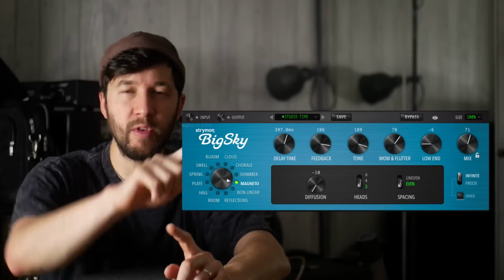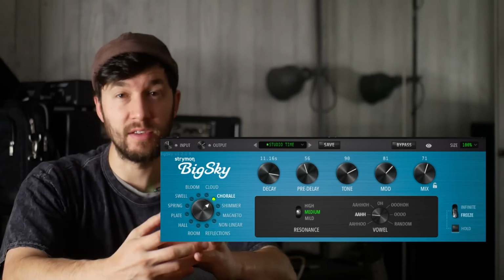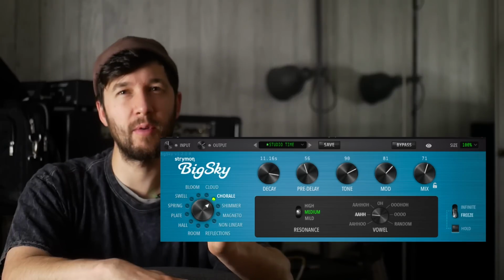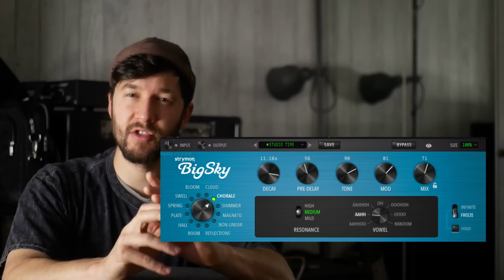Strymon Released a Big Sky Plugin....Is it Worth $199?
For years, folks have been asking Strymon for a desktop editor for their "Big 3" pedals - the Timeline, the Big Sky and It's Morbin' Time. Well. Now you can have the Big Sky in plugin form. The downside is, it's pretty pricey, and then also for me personally the windows VST3 release didn't really work. Would you pay $199 to get these classic Reverb sounds in your DAW?

00:00 Intro and excitement
1:16 Chorale (wow)
1:55 Cloud (also wow)
2:39 Swell (little wow)
3:30 Plate (Owen Wilson wow)
4:16 Magento (not from X Men)
4:40 Did you have this problem?
6:00 Windows Users having any luck?
6:17 Really simple to use (easier than the real Big Sky)
7:20 Decade year old algorithms that still sound great
7:47 Why is it $199 though?
8:30 Will there ever be a desktop editor?
10:17 Pricing may limit the amount of people who can jump on this?